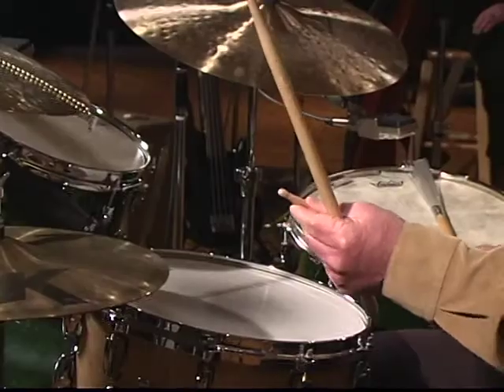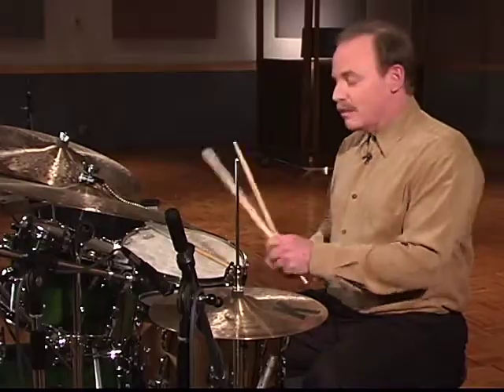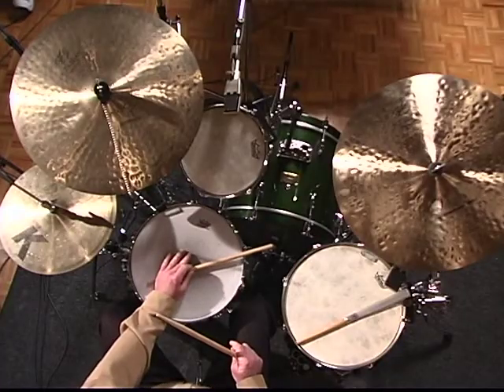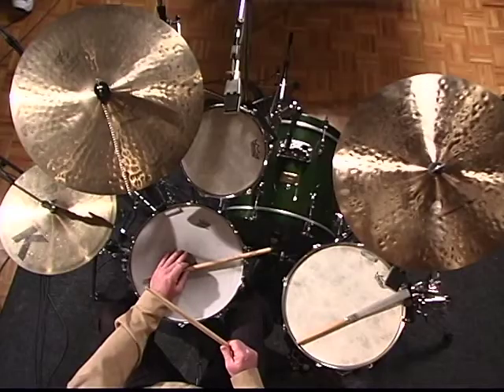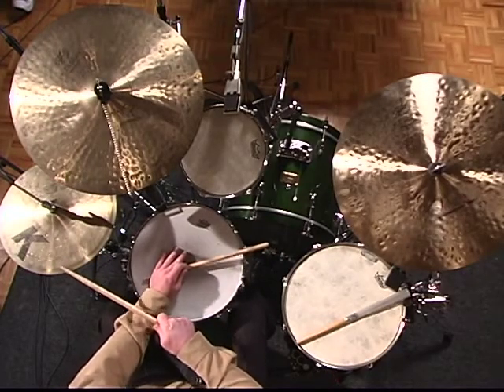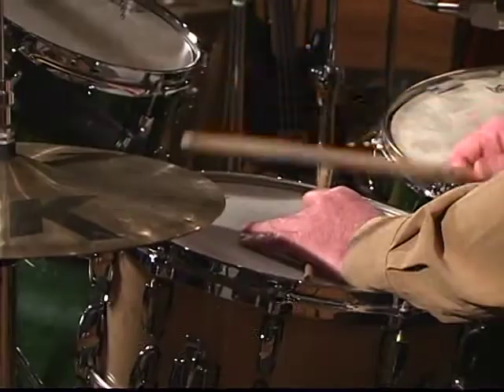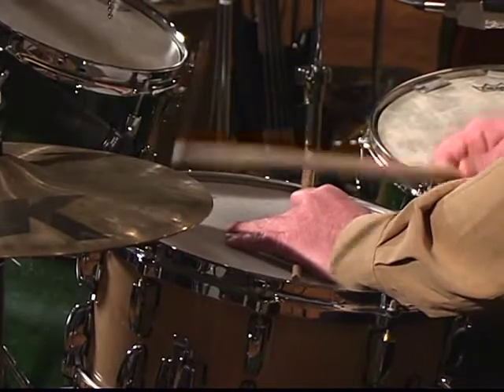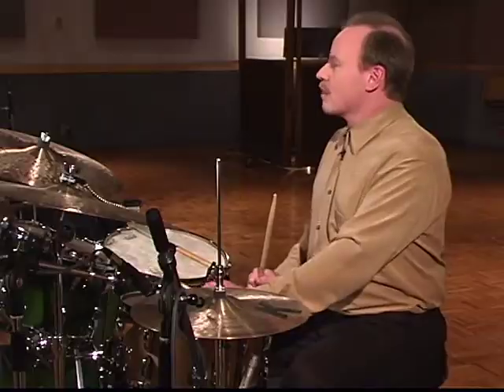Rhythm Section Workshop (clip7)